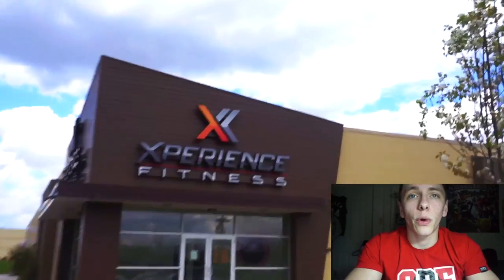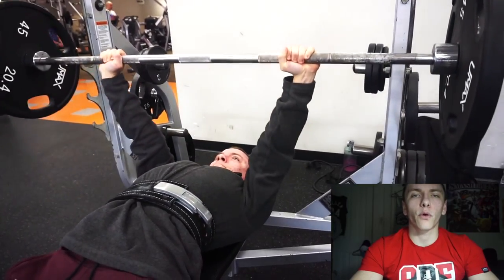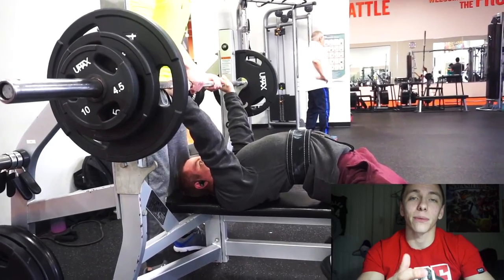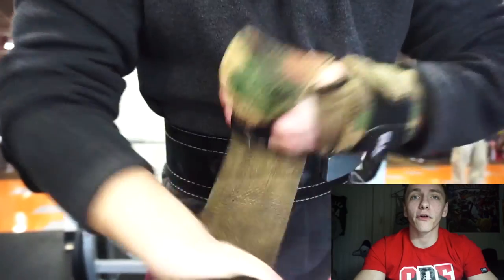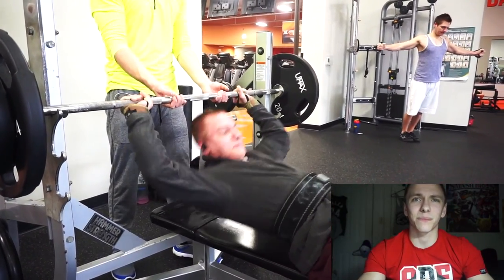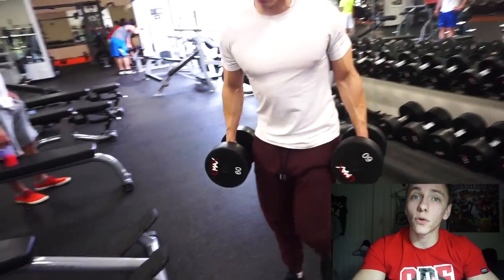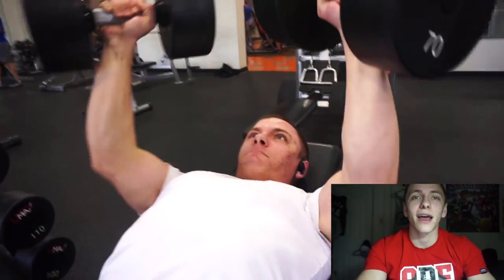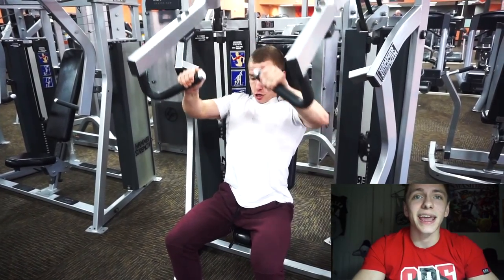WHY YOU SHOULD NOT SQUAT & DEADLIFT IN TENNIS SHOES - Natural Powerlifting / Bodybuilding